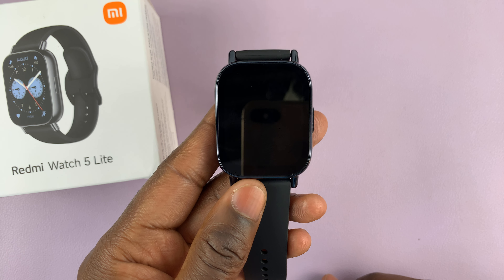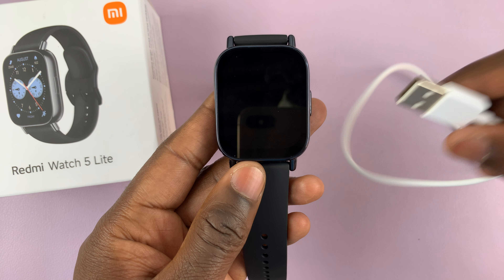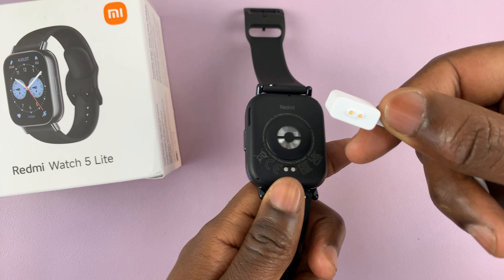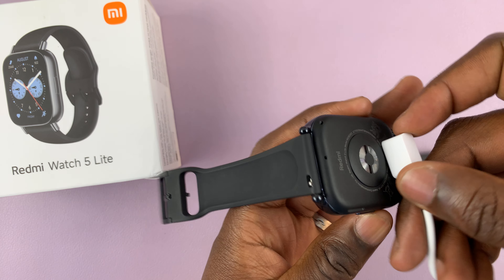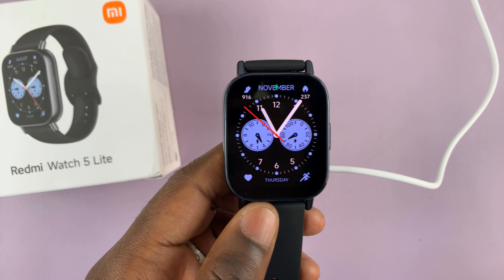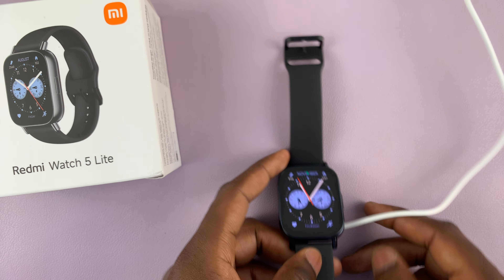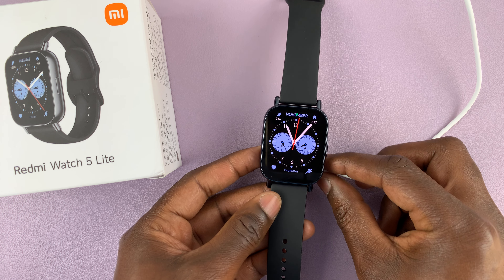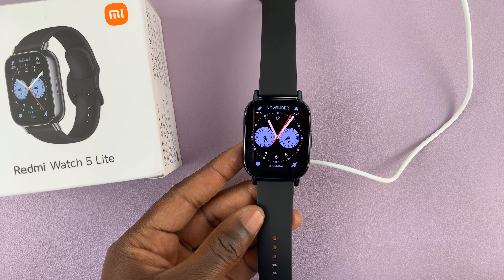Redmi Watch 5 Lite Won't Turn ON - FIX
This video covers how to fix the issue where your Redmi Watch 5 Lite won't turn ON. This will also apply to the Redmi Watch 5 Active.

These are the troubleshooting steps to revive your Redmi Watch 5 Lite or Active if it's refusing to turn on. If you've encountered this frustrating issue, don't worry, here's what to do.

FIX - Redmi Watch 5 Lite Won't Turn ON:
Solution For Redmi Watch 5 Lite Won't Turn ON:
Redmi Watch 5 Lite Won't Turn ON:
FIX - Redmi Watch 5 Active Won't Turn ON:
Solution For Redmi Watch 5 Active Won't Turn ON:
Redmi Watch 5 Active Won't Turn ON:

The first and most obvious step is to ensure that the battery is not depleted. Simply connect your watch to its charger this should turn on your watch.

You can also let it charge for at least 30 minutes to get to a healthy percentage, then try turning it on the normal way.